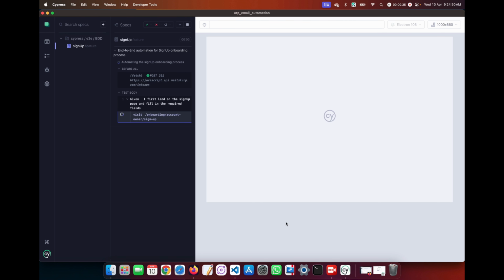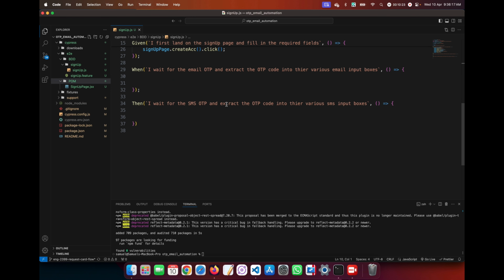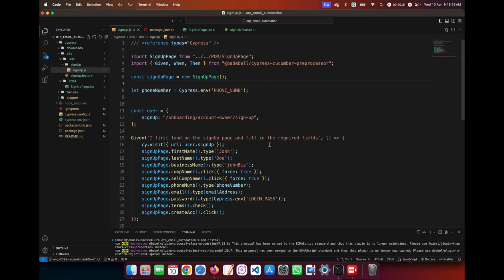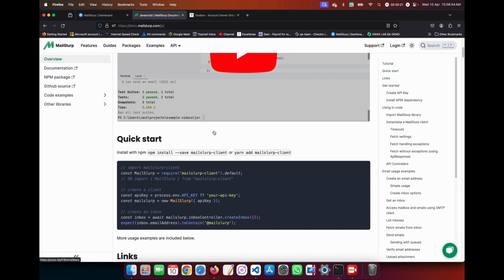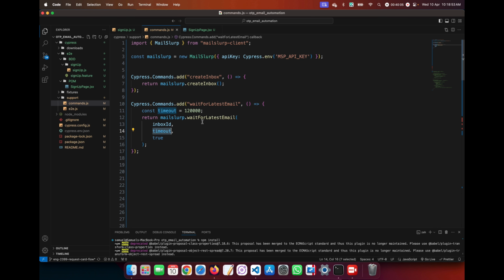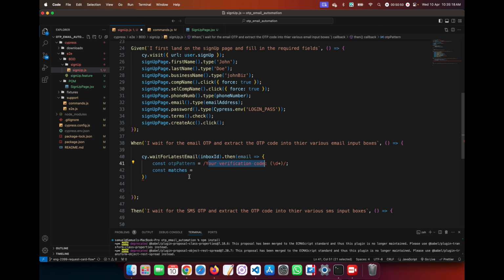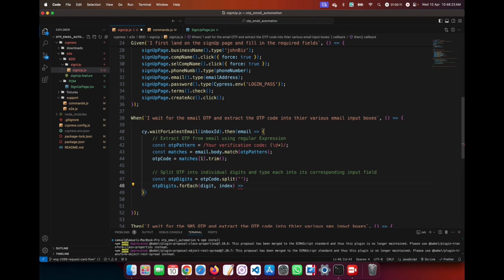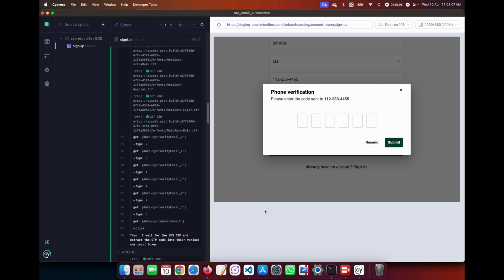OTP_Email_Automation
Unlock the Power of OTP Email Automation!
Whether you're a seasoned QA Automation Engineer or just starting out, this tutorial will equip you with the knowledge to automate your email verification process, enhance security, and boost engagement like never before.
Join us as we demystify the secrets behind OTP Email Automation today!